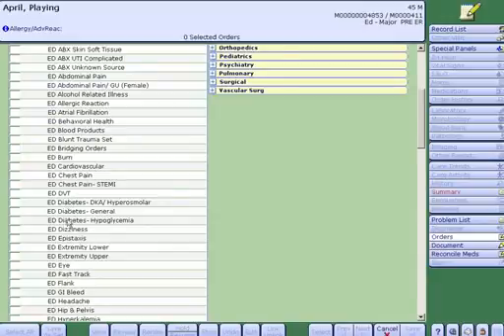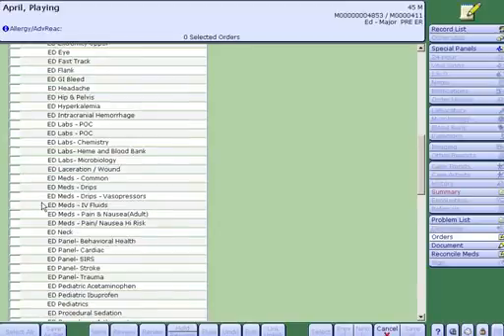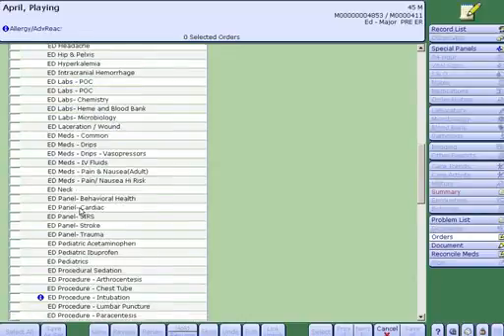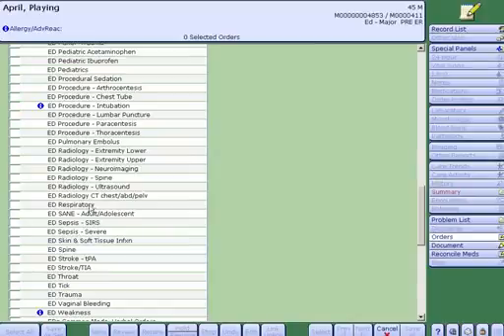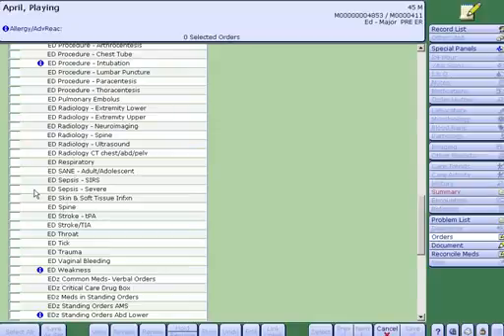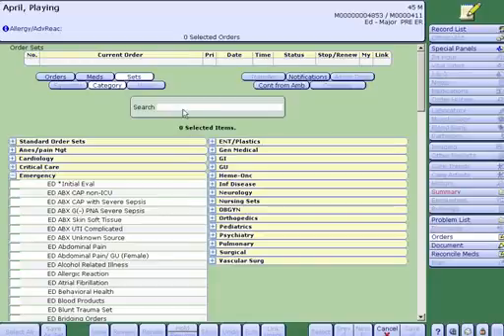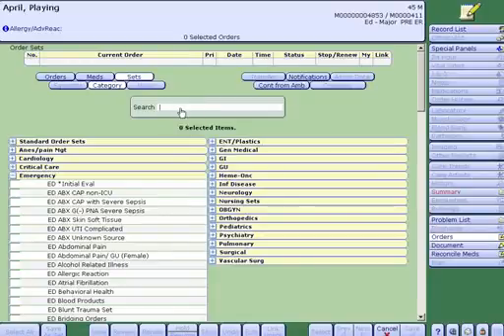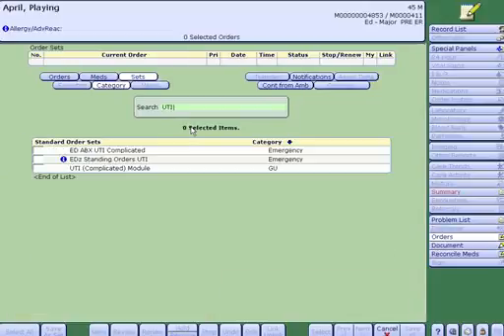CPOE ED Warm up